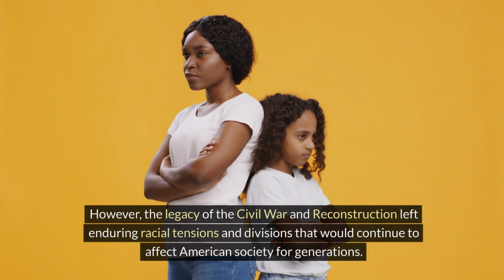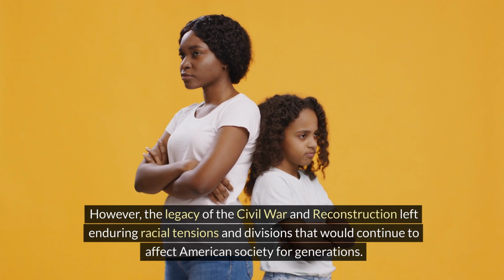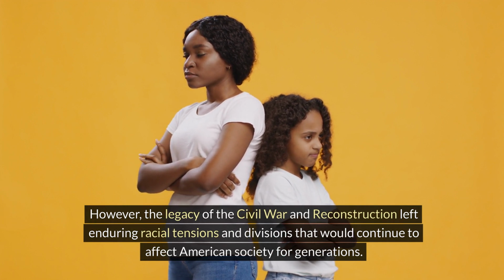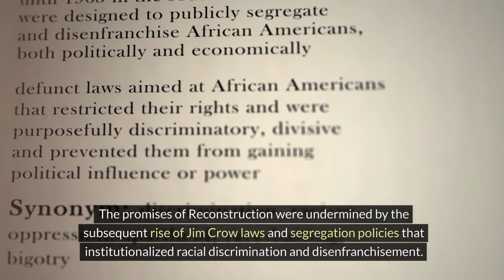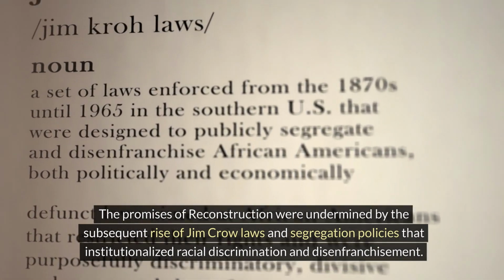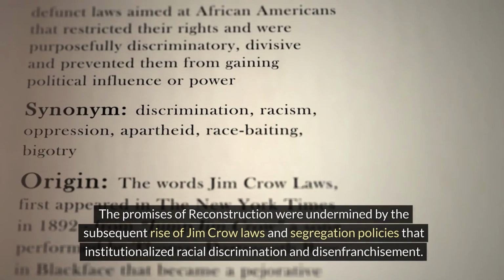Why was the American Civil War happen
America civil war#worldhistory#civilwarfacts#worldfacts#history#youtube#youtubetrend